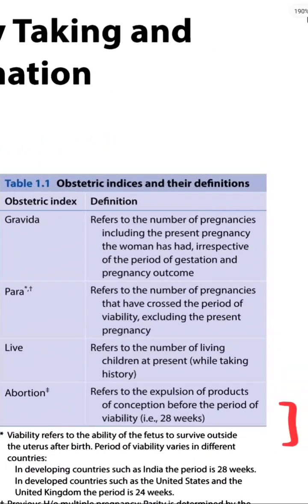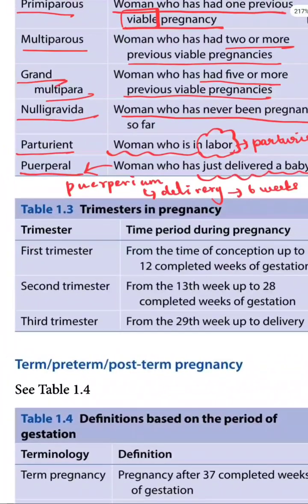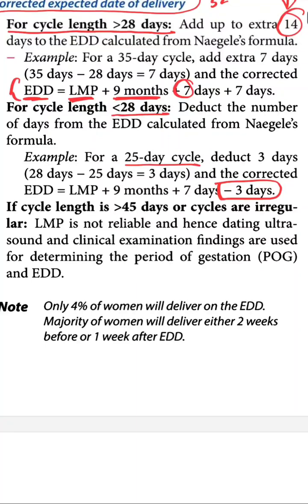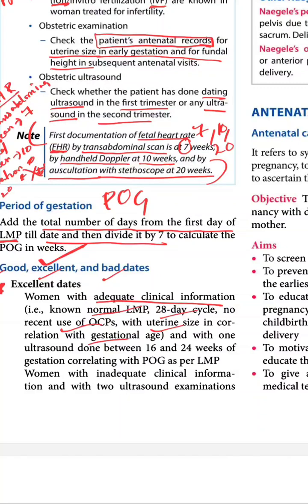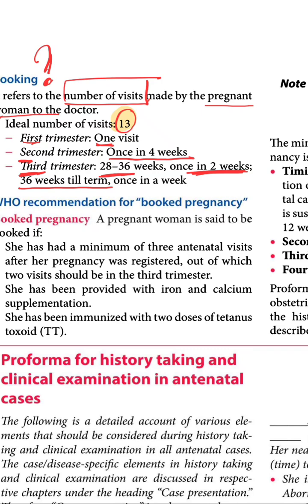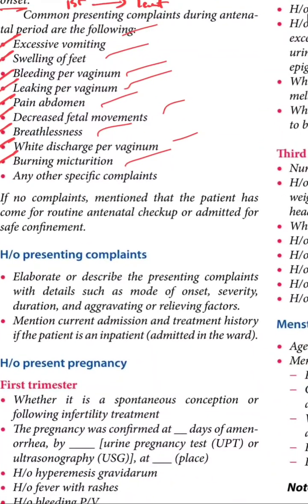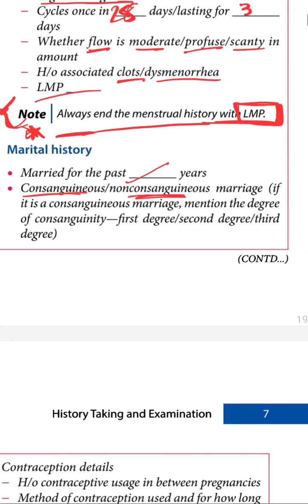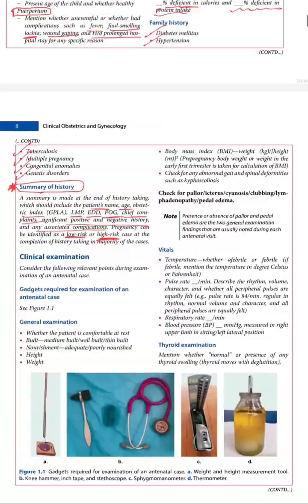CLINICAL OBG - Rapid series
OBG Clinical  - Basics & Thorough history taking